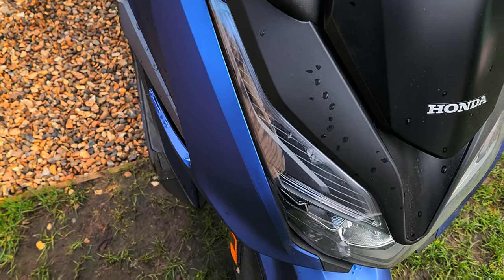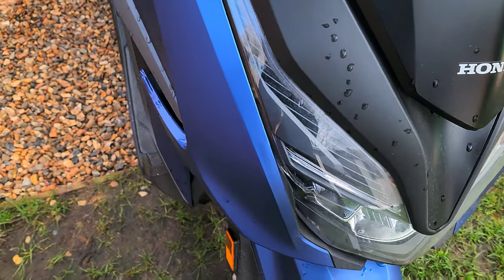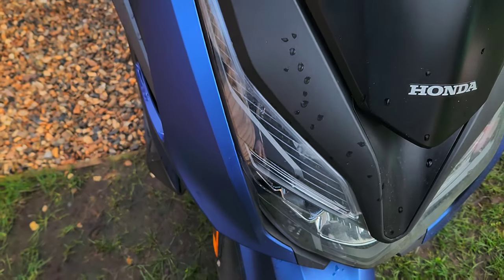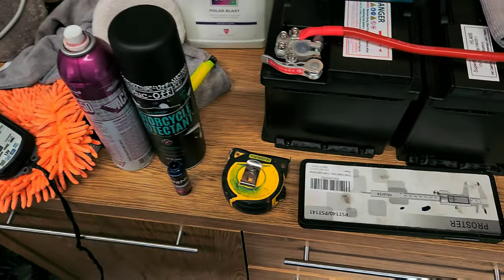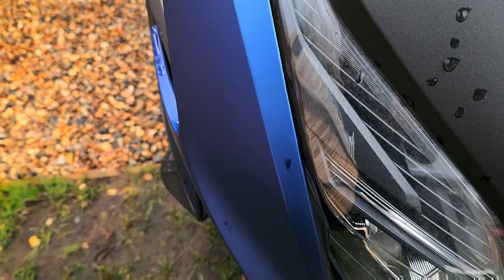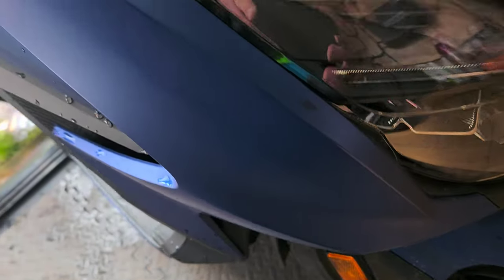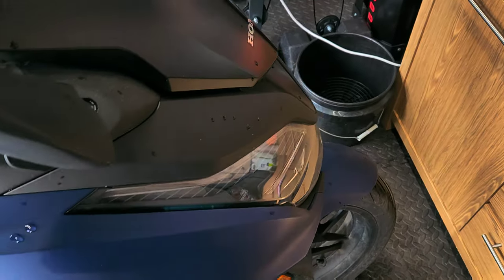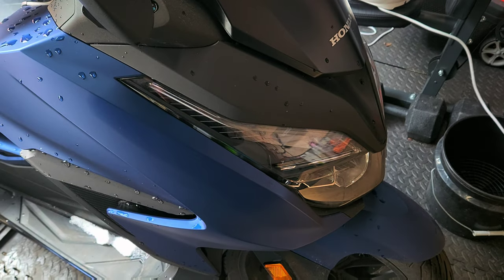PaintNuts Car Touch Ups Motorcycle Touch-up Paint Honda Forza Matte Blue